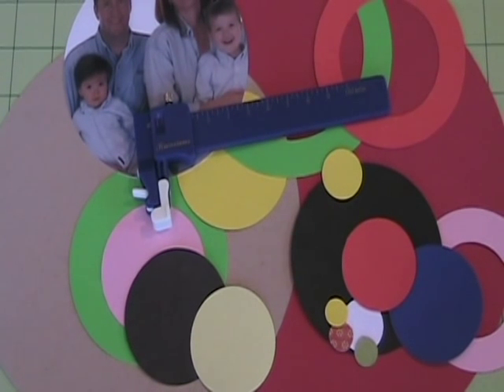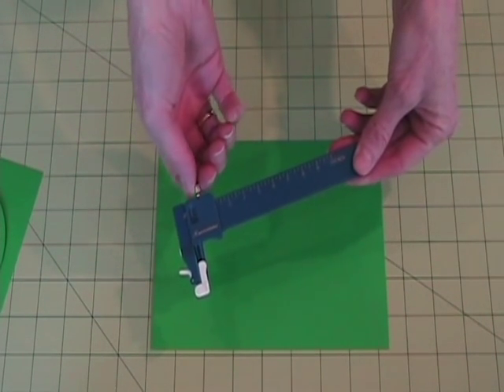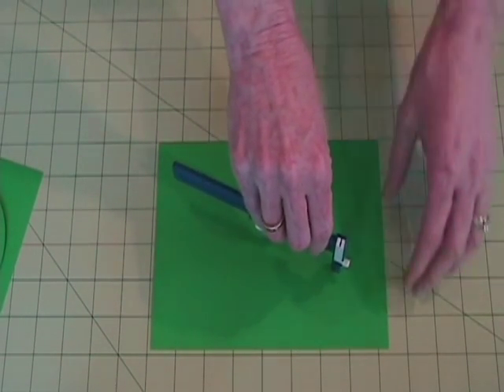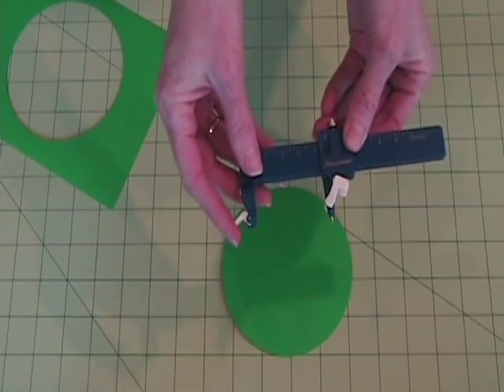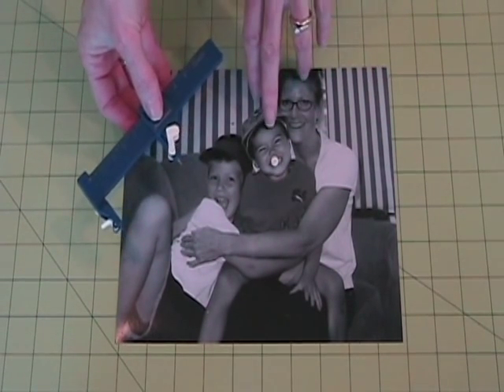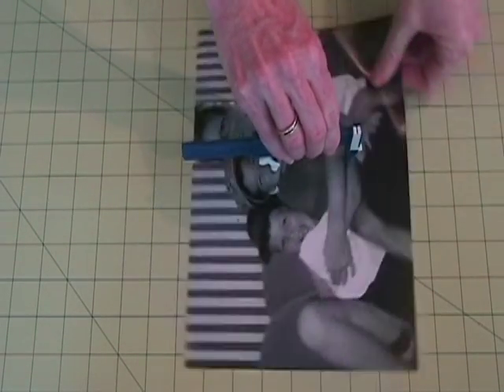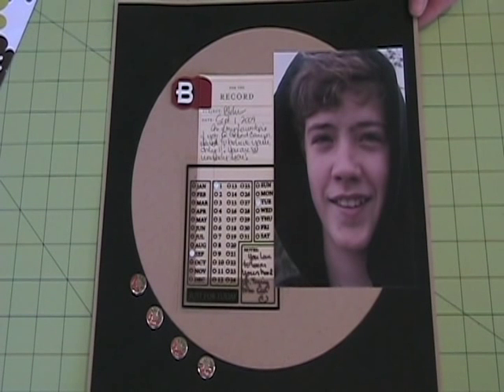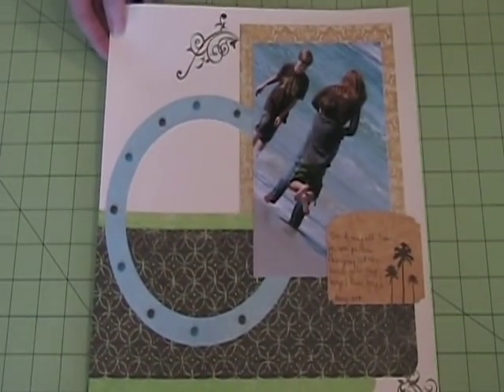Kreaxions Circle Cutter Demo Just Imagine Crafts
Demonstration of the Kreaxions Circle Cutter. Will cut 1/2 inch to 10 inch circles, with white plastic disc to protect photos. Comes with 5 spare blades, left or right handed, move the paper, not the cutter!